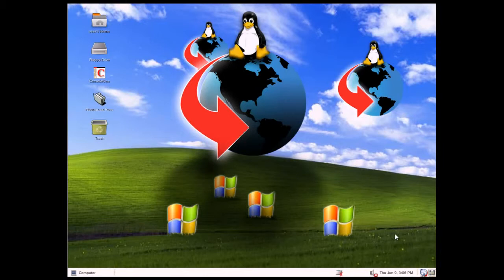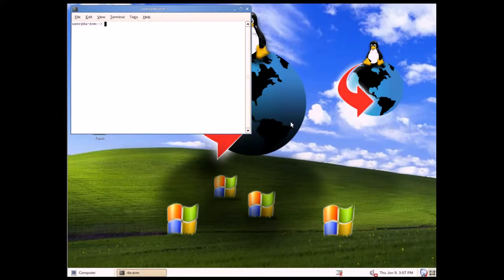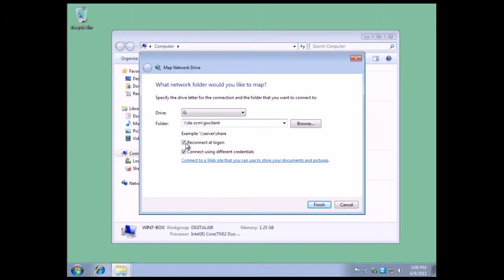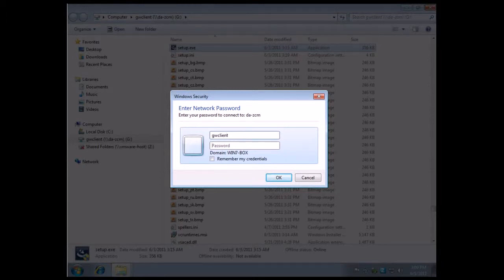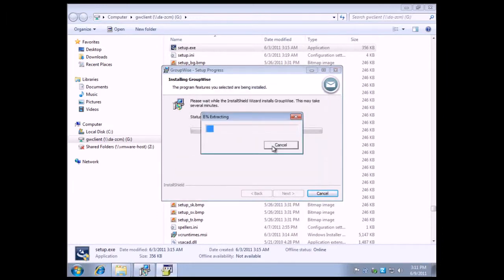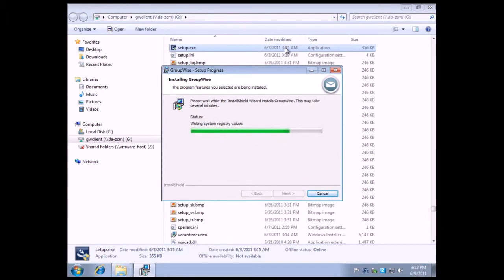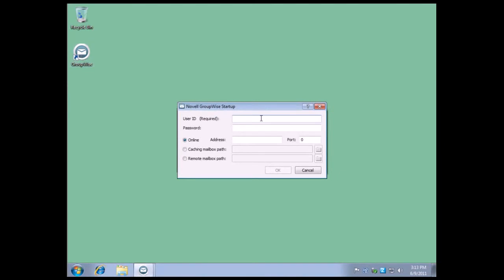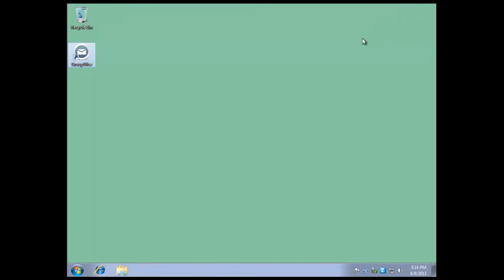GroupWise Ascot Beta: Windows Client Installation on Windows 7 from a Linux Server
Learn how to install the GroupWise Ascot (the code name for GroupWise 2012) Windows 7 client from a Linux server using a Samba Share in this short video! -